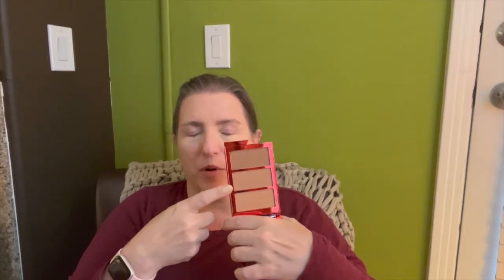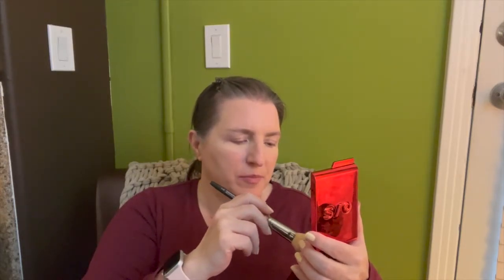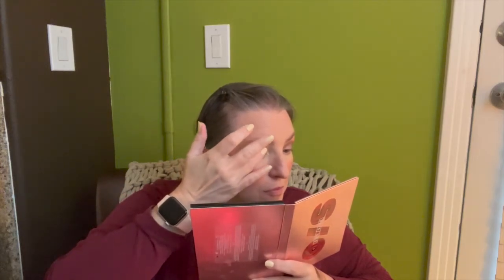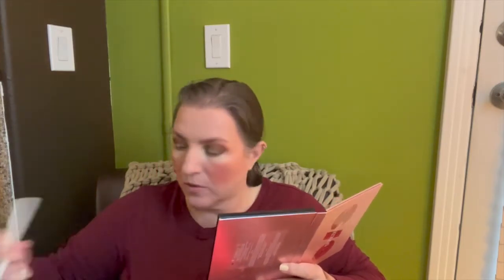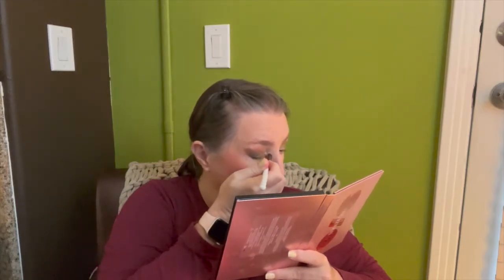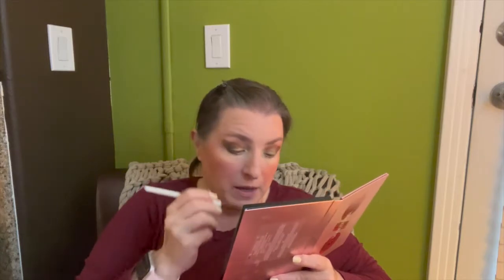Full Face of One Size: Chatting About Enlightened Self Interest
Today is all about the fabulous One Size brand!  And besides creating a fabulous look, we're talking about how inclusion and welcoming creators of all kinds has benefits for everyone.  Win/Win!!

All products are One Size:
Go Off makeup remover wipes
Butter Silk Concealer in Light 2 (G)
Secure the Blur primer
On 'Til Dawn waterproof mattifying setting spray
Turn Up The Base BBB foundation in shade Light 2
Turn Up The Base Versatile foundation powder in Light 2 (N)
Cheek Clapper in Very That
Made for Shade in Light
Golden Cocoa eyeshadow quad
Visionary eyeshadow palette
Point Made liquid liner in Bodacious Black
Fantasize mascara

Intro/Outro music by Tyler David Gilbert